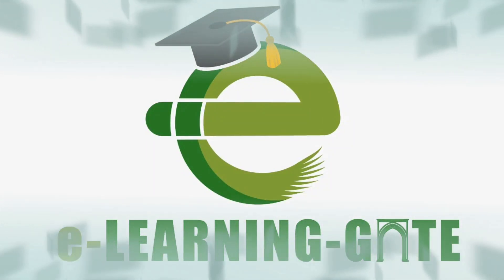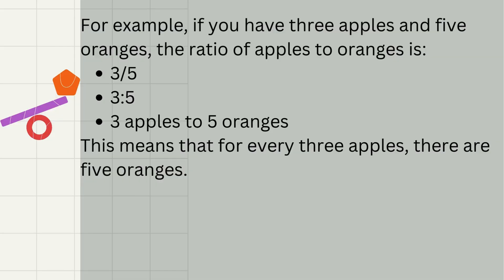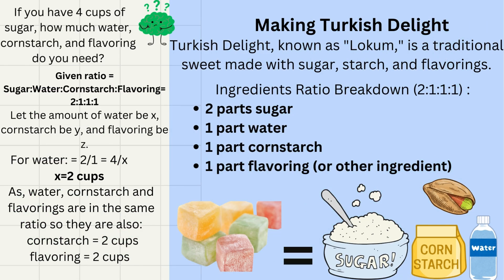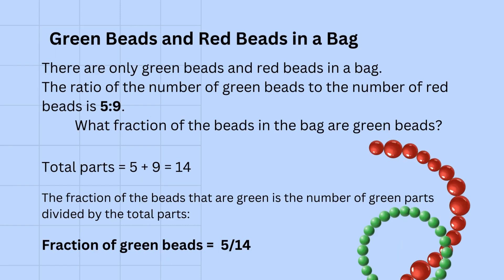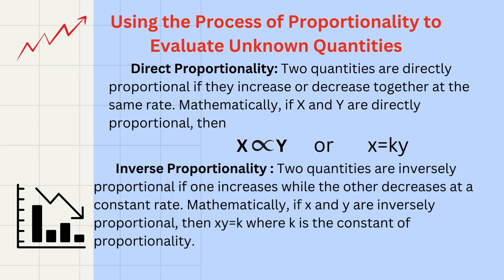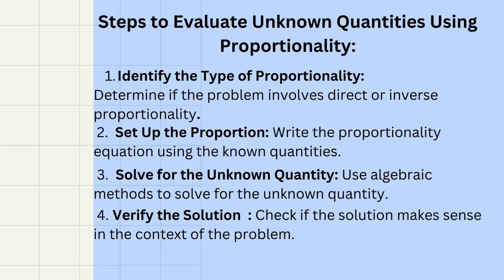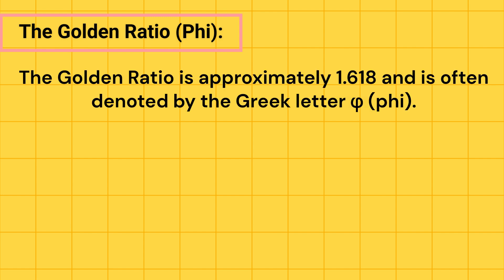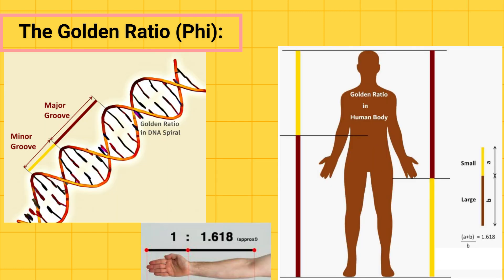Ratio and proportion|Mathematics|IGCSE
Magic Number
Tesla
Education
Science
Math
Chemistry
Physics
Biology
IGCSE
UK
UAE
9-1
A*